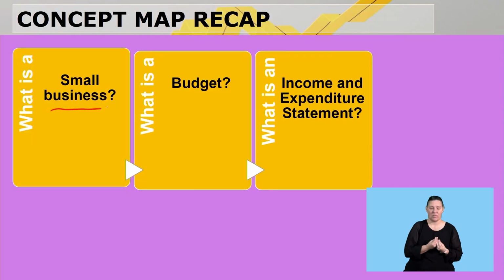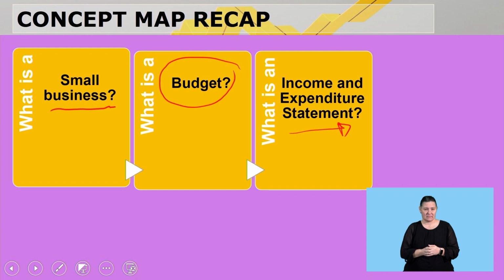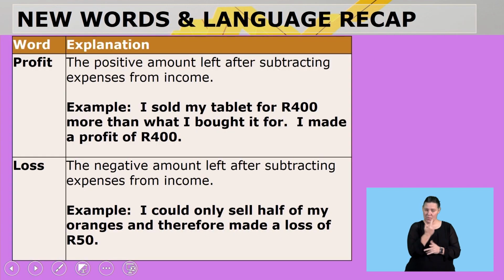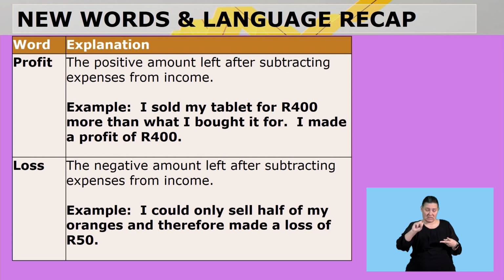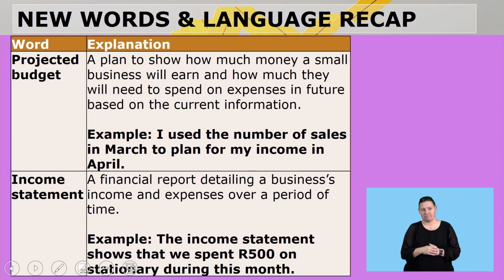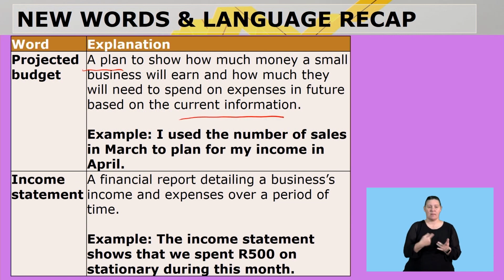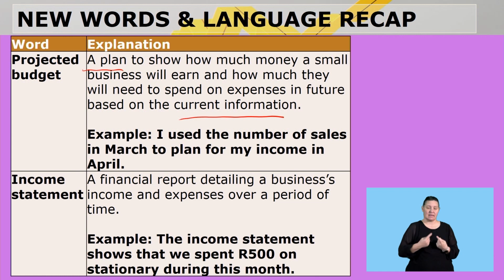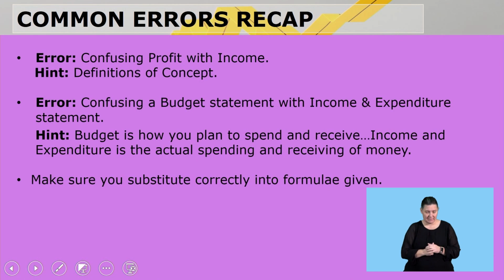Maths Literacy Grade 11 Income,Expenditure,Budget,Profit & Loss Video 2 Segment 3